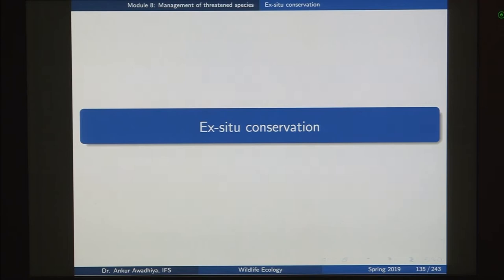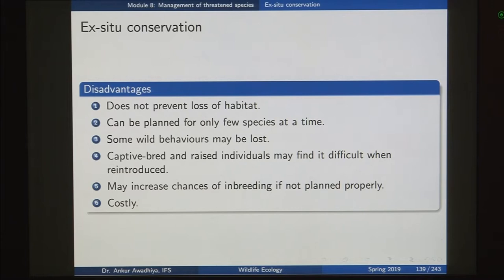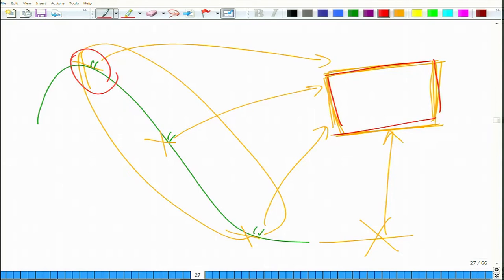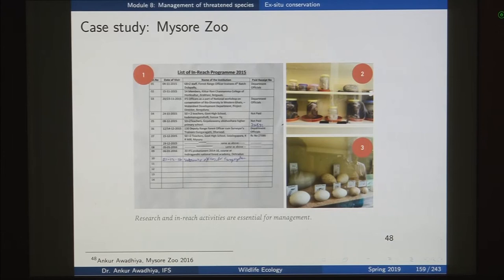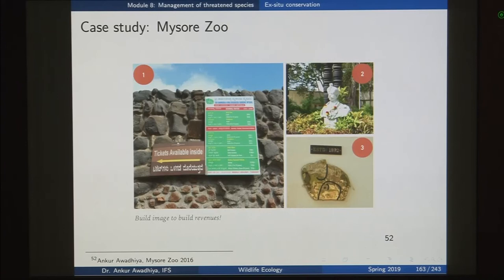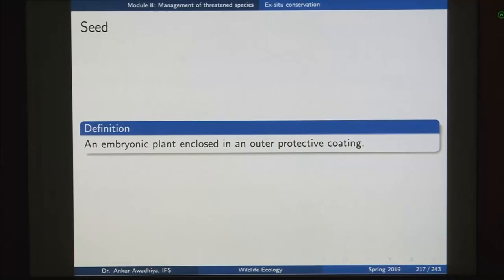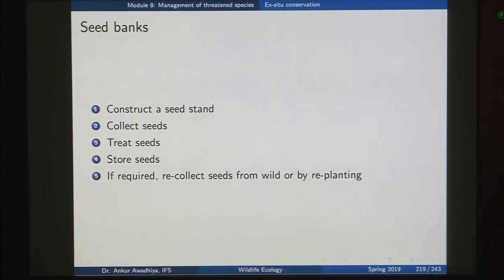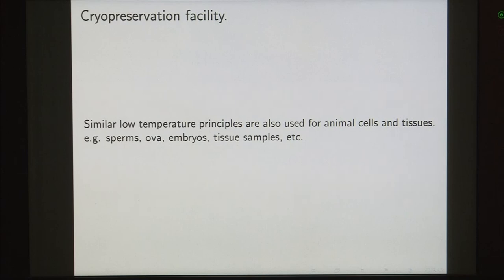noc19-bt09 Lecture 24-Ex-situ conservation